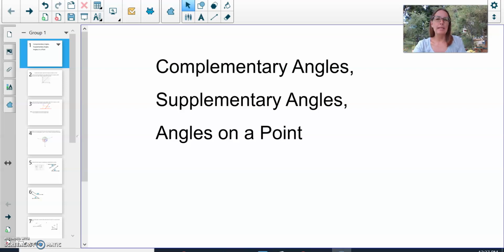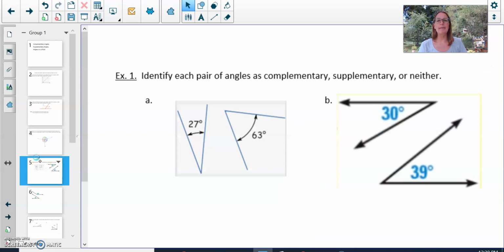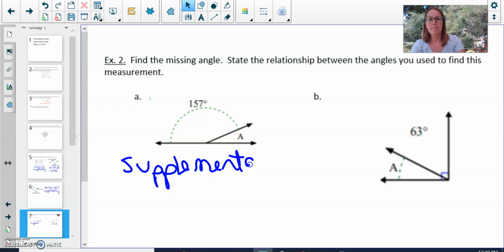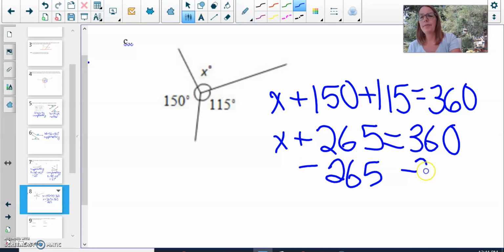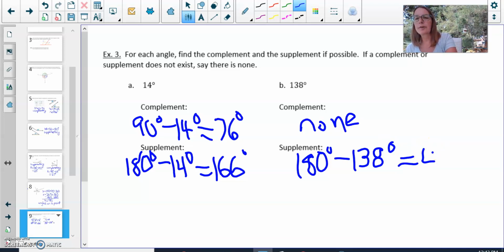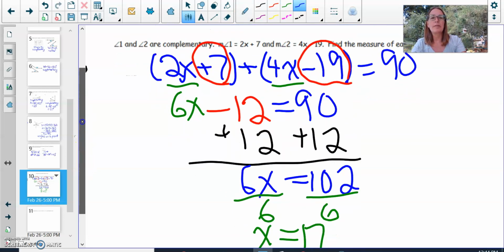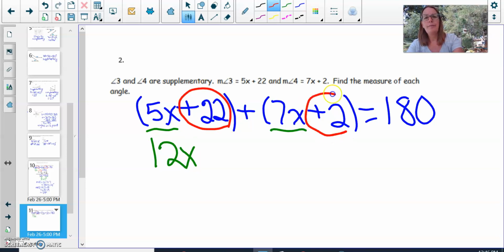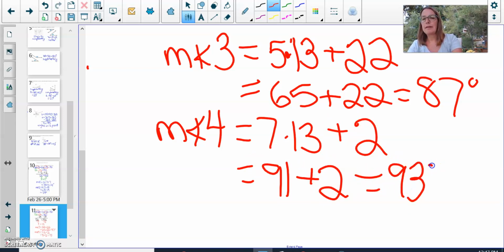9 geometry day 6 complementary, supplementary, angles on a point